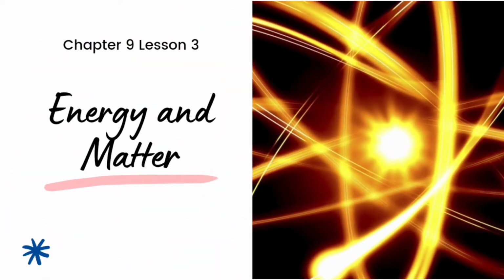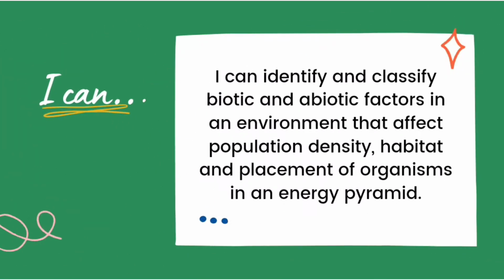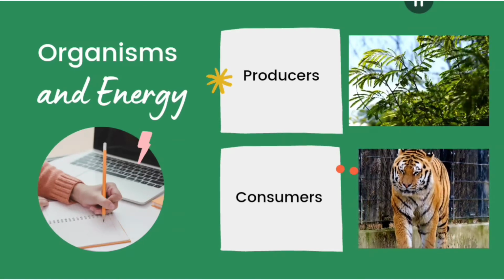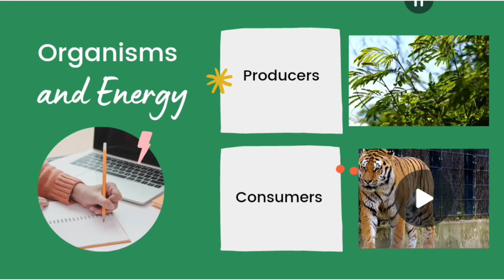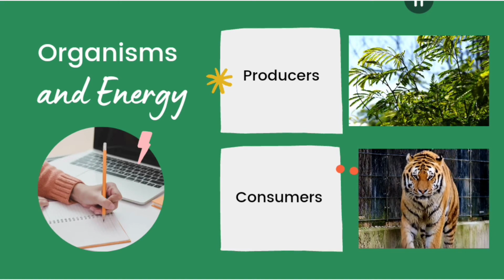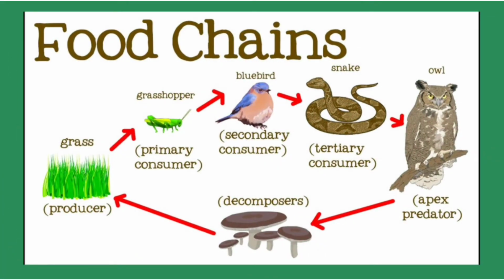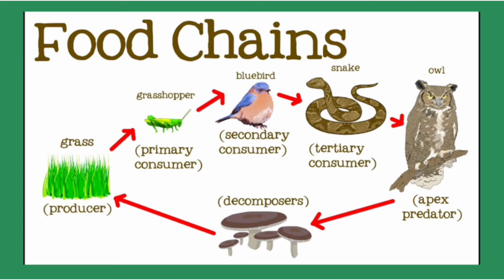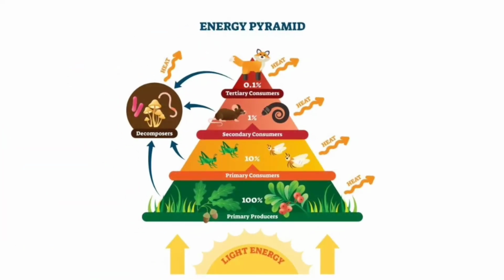Life Science Chapter 9 Lesson 3